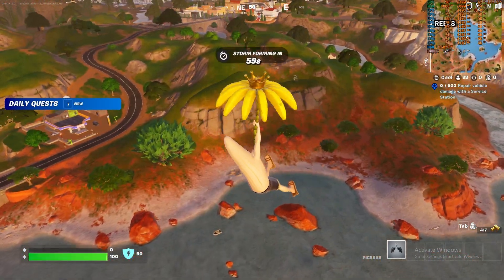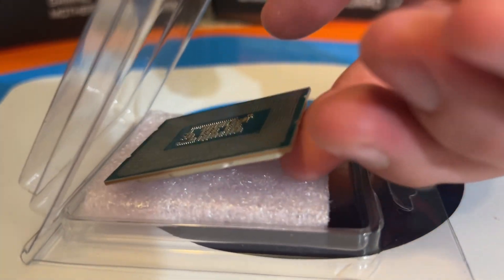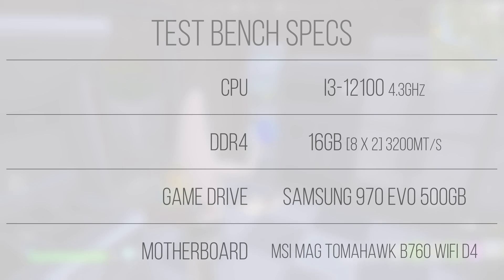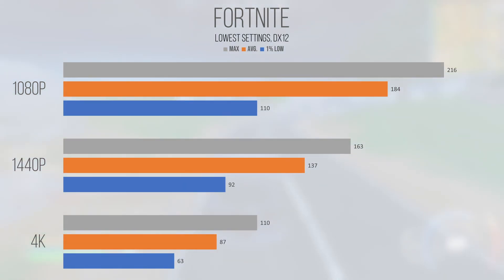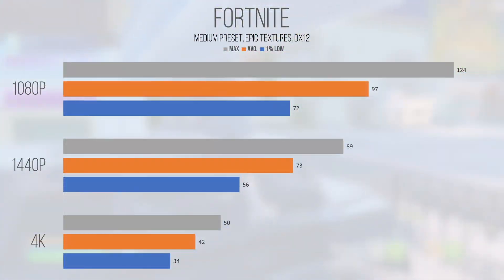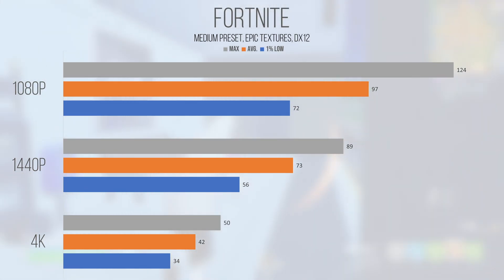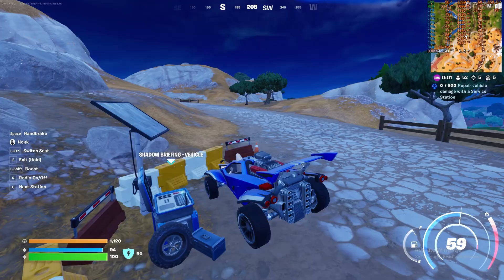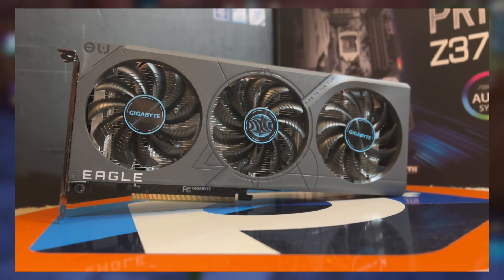Intel Arc A750 Gaming PC vs Fortnite!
I only tested using the DirectX 12 API because of historic DX11 performance issues. I tried to update the Intel drivers to 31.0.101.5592 WHQL (which contains DX11 & 9 performance improvements), but was running into installation issues. As such, I decided to just run the video on 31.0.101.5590 WHQL because it was what I could get working on the hardware, even though it's not the most recent revision of the driver software. Could leave room for an updated performance analysis once the driver install process gets fixed (or I'm able to find a work around).

Budget PC Specs:
 - [Initially] Corsair H115i 240mm AIO, then Hyper 212 Evo
 - MSI MAG B760 Tomahawk WiFi DDR4
 - 16GB (8 x 2) 3200 MT/s TimeTec DDR4
 - Intel Arc A750 Limited Edition
 - Samsung 970 Evo 500GB PCIe 3.0 for OS/Boot & Games
 - 500W PowerSpec PSU
 - Case is open air box as the good lord intended

The Intel Arc A750 graphics card is a powerful and versatile GPU designed to deliver exceptional gaming and multimedia performance. Boasting advanced architecture and cutting-edge technologies, the A750 is engineered to provide smooth gameplay, stunning visuals, and seamless multitasking experiences. With support for the latest gaming features and optimizations, including real-time ray tracing and AI-enhanced graphics, this graphics card offers immersive gaming experiences like never before. Whether you're diving into the latest AAA titles or tackling creative projects, the Intel Arc A750 is your ticket to high-performance computing.

The Intel Core i3-12100 CPU is a reliable and efficient processor designed to power everyday computing tasks with ease. Featuring a quad-core architecture with multithreading support, the i3-12100 delivers snappy performance for web browsing, office productivity, and multimedia consumption. With a base clock speed of up to 3.2 GHz and the ability to boost up to 4.1 GHz, this CPU provides responsive performance for smooth multitasking and light gaming. Additionally, it boasts Intel's advanced technologies, such as Hyper-Threading, Intel UHD Graphics, and support for DDR4 memory, ensuring a balanced blend of efficiency and performance for budget-conscious users seeking dependable computing power. Whether you're working, streaming, or enjoying entertainment, the Intel Core i3-12100 CPU offers a reliable foundation for your computing needs.

Also, if you're reading this far -babooshka B)

 - Proceu

Timestamps:
0:00 Intro
0:29 Preface
0:54 System Spec Recap
2:05 Performance Analysis
6:00 Additional Thoughts
7:39 Guinea Pig Cam